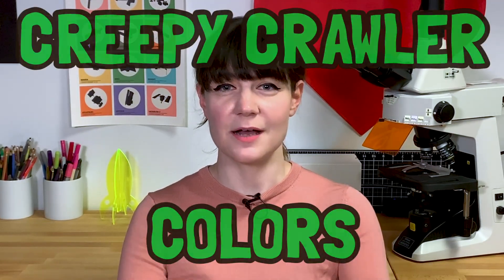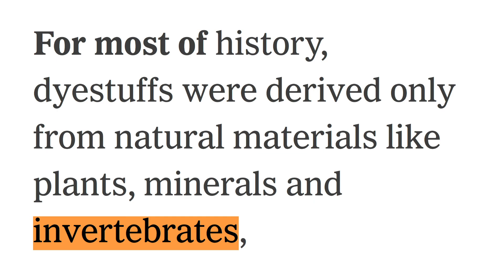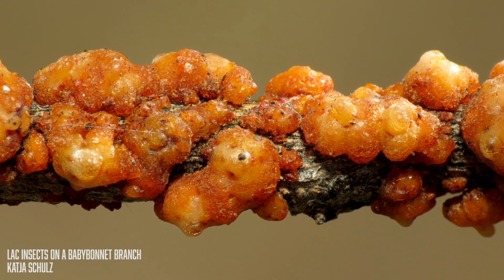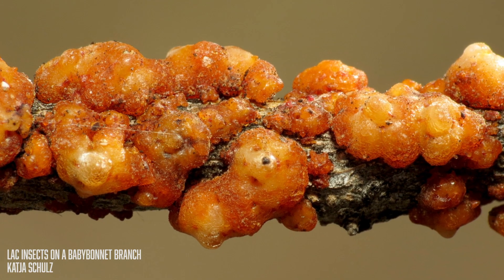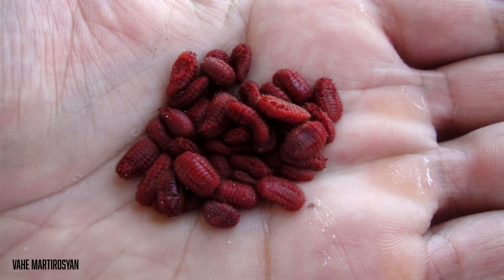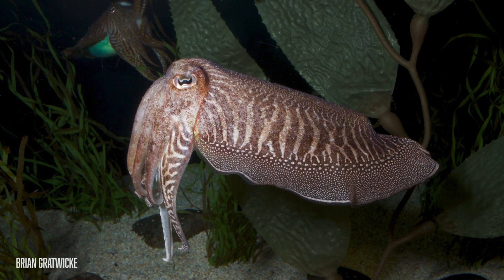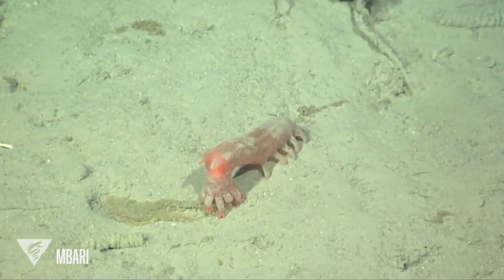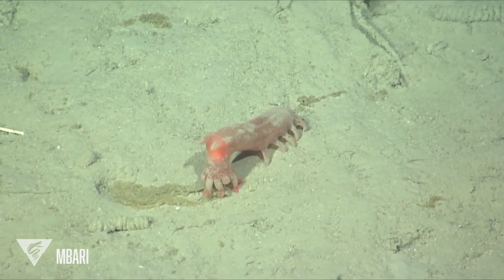The creepy crawlers that make rainbows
Weird insects, sea cucumbers, cuttlefish, and sea snails are all used to create many colors of the rainbow. Known as invertebrate dyes, the use of unusual animals are behind colors like sepia, royal purple, and crimson red.

Shout out to these especially awesome patrons:
Andrea Connell, Brooke Schreier Ganz, Christopher Milton, Colin Richardson, Daniel Catt, Doug Sinclair, Dr. Scarlett, Eric the Baker, Francois Varas, Indi Rapsey, Jason Coyle, Jason Shupe, Jason VanNimwegen, Jesus Menchaca, Karen Lopez, Lisa Ballard, Lisa Crotty, Loretta Whitesides, Matt Biddulph, Matthew Cashmore, Nathan Bergey, Octavian Voicu, Patrick, Paul Clanon, Quinn Emmett, Richard Gipson, Robertson S. O., Ruby Chen, Sam Richardson, Suzanne Leibrick (@inannamute), victor osaka, and Wesley Swingley!

Cochineal bug pictured in thumbnail by Vahe Martirosyan.